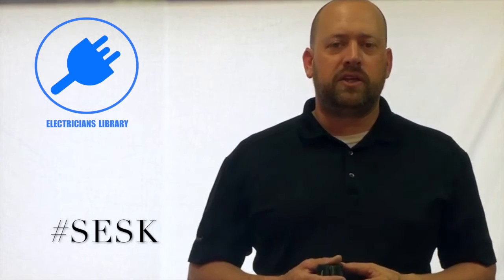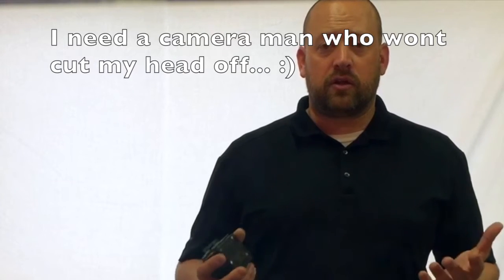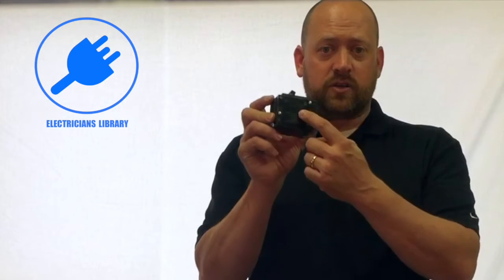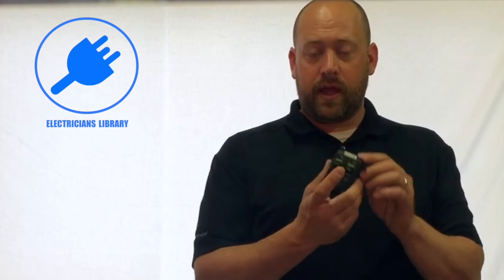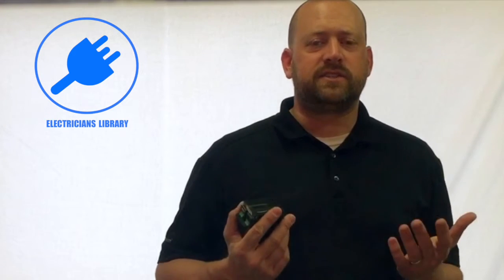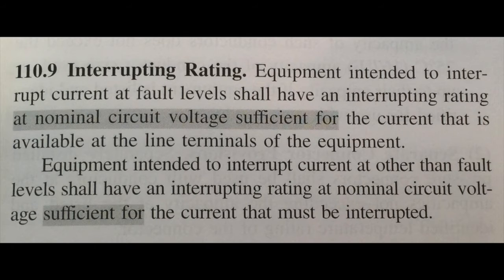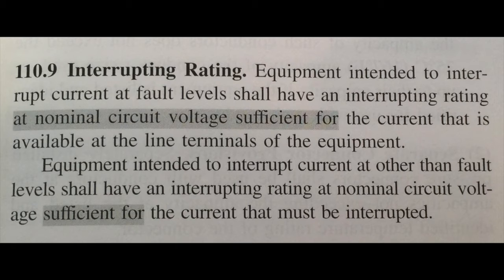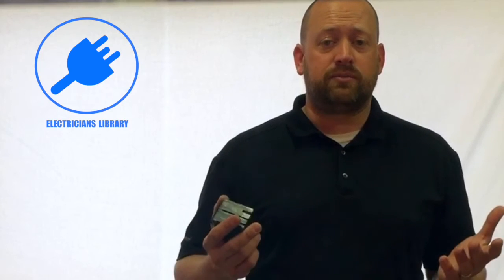What is AIC?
Do you know what AIC or AIR is and how it differs from the trip rating on the front of your breaker or fuse?